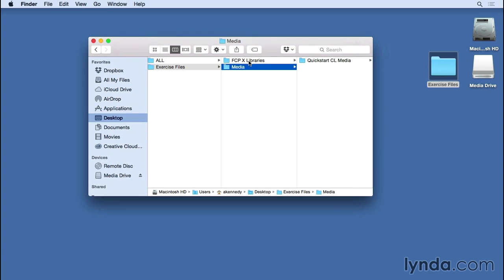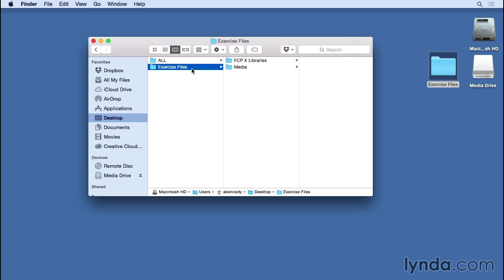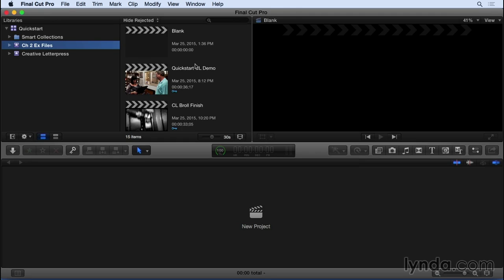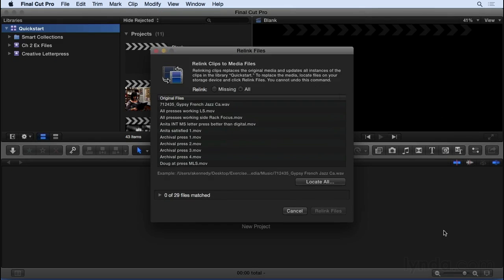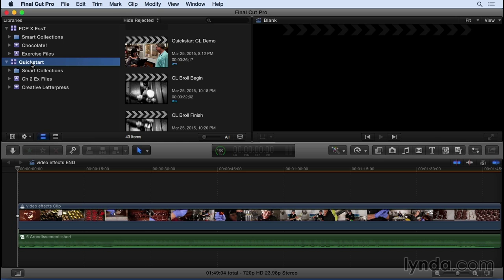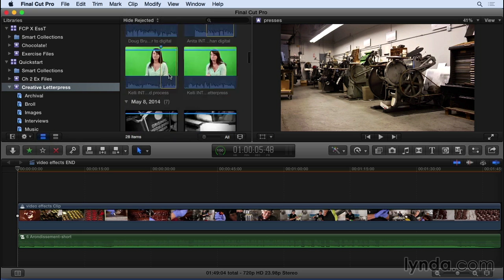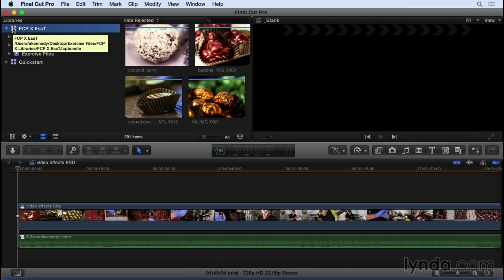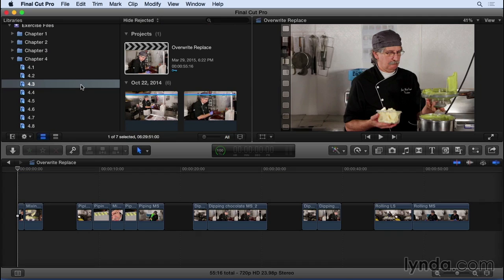002 Using the exercise files